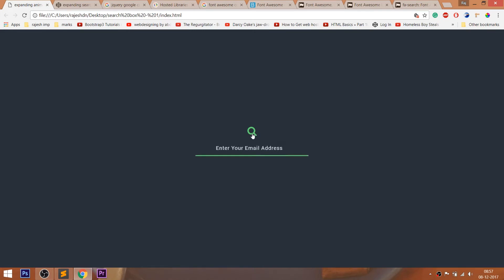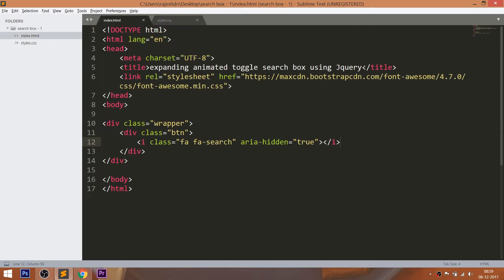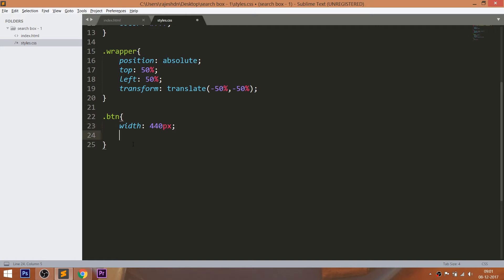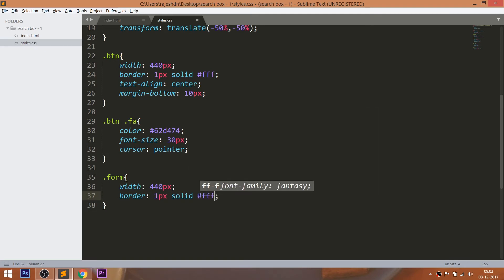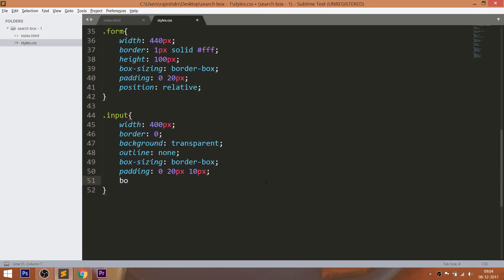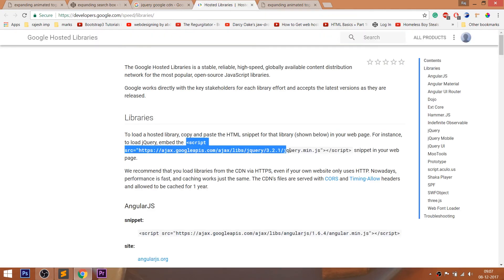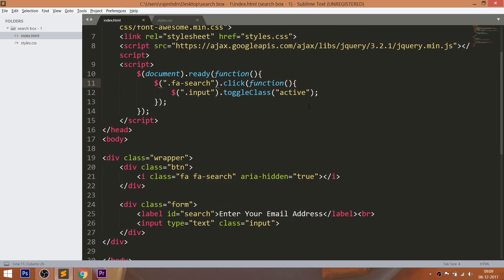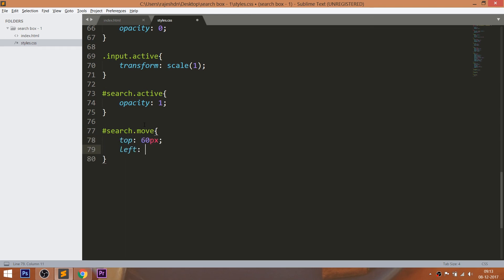CSS Expandable Search box | Search box In HTML CSS & Jquery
Simple Search box -- Check out how to create the Expanding Animated Search box Using Jquery.